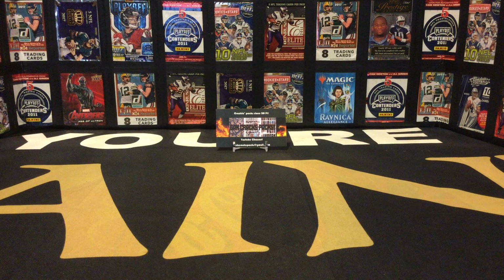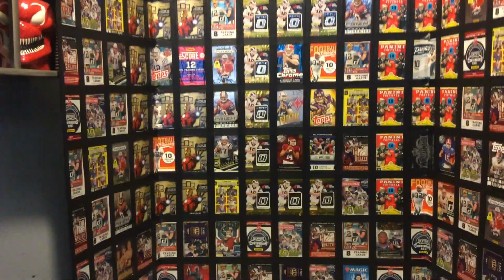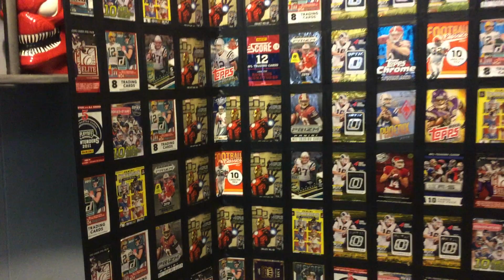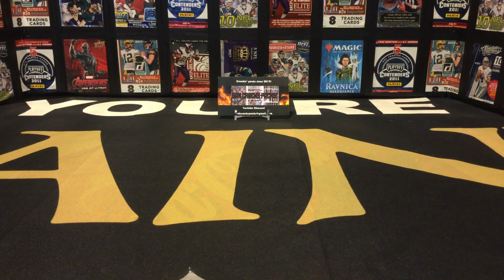New Backdrop!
Worked hard on this so made a vid on it lol :)